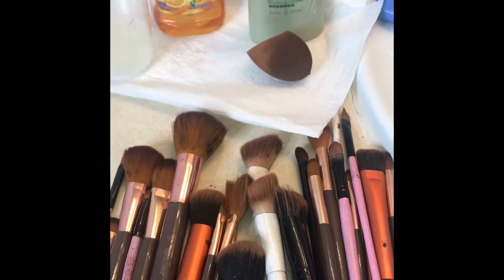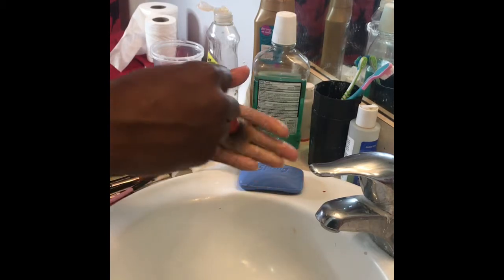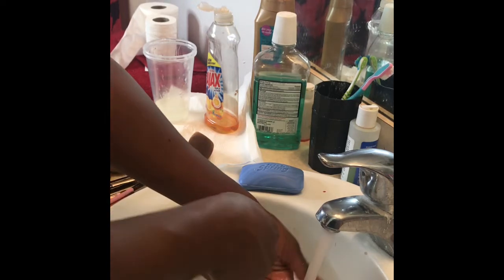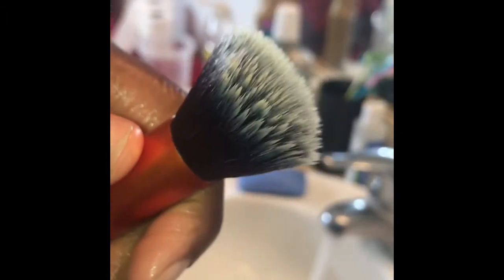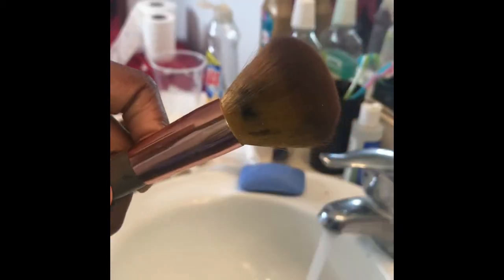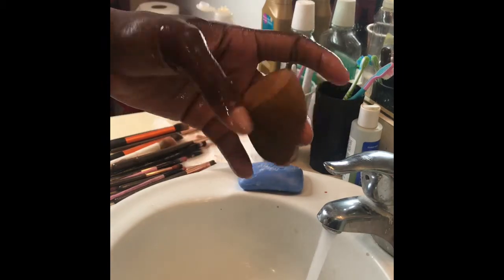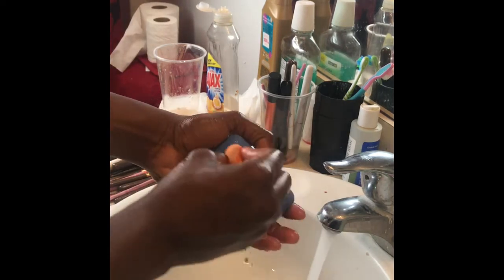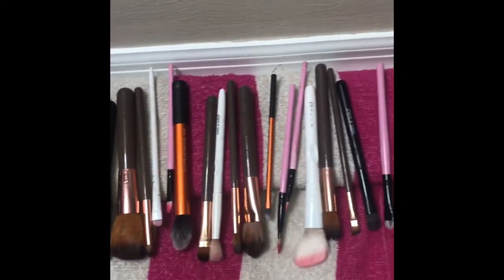How To Clean Your Beauty Blender And Makeup Brushes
Hey ❤️’s
I wanted to show you guys how I clean my brush. This is my technique. I used what I had because it was time for my brushes to get cleaned!
My brushes are a mix of Real technique, Wet and Wild, Elf, and another set I purchased from Amazon! :)

Any questions please leave them down below in the comment.